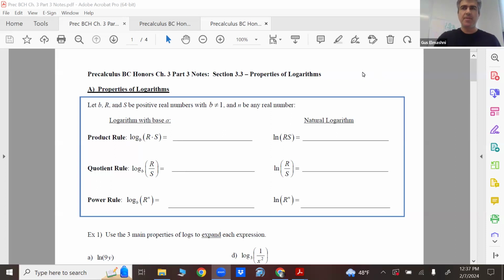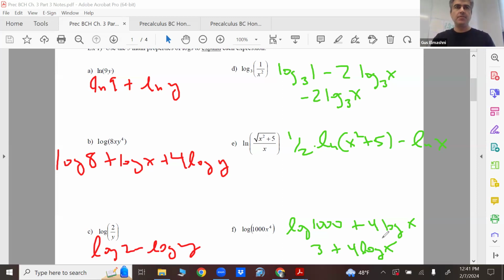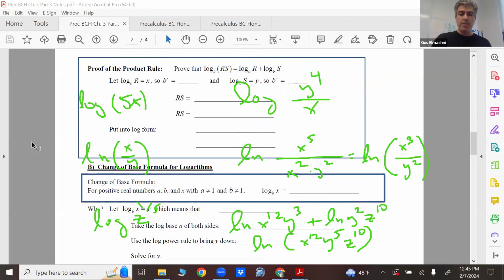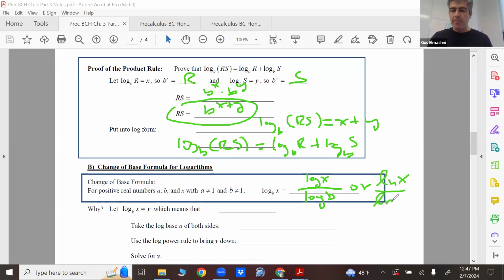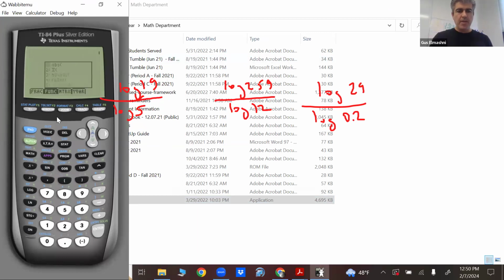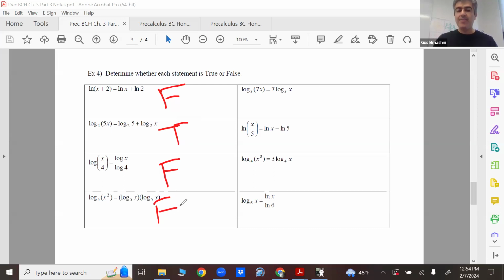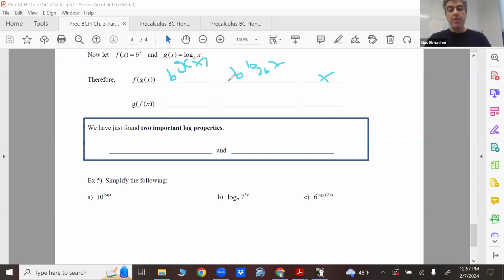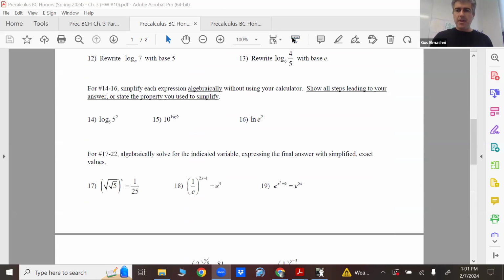Precalculus BC Honors Spring 2024 Unit 2 Precalculus Chapter 3 Part 3